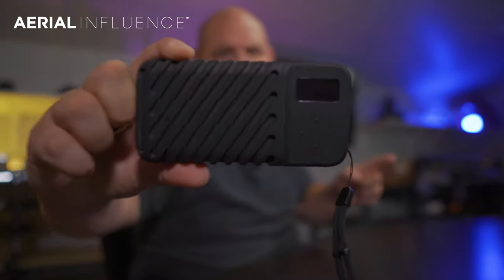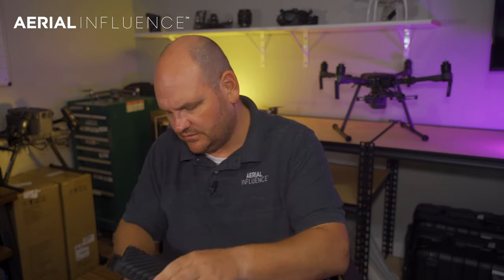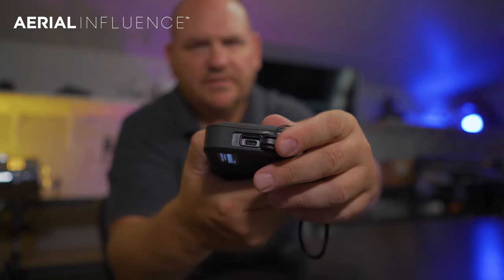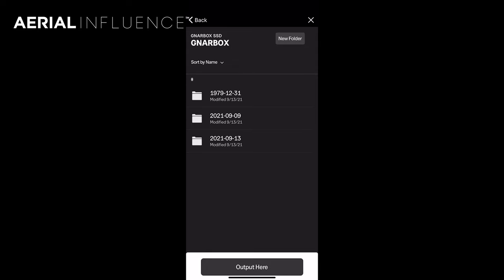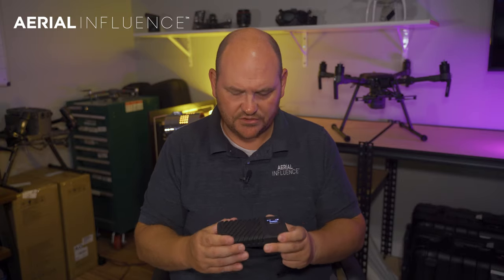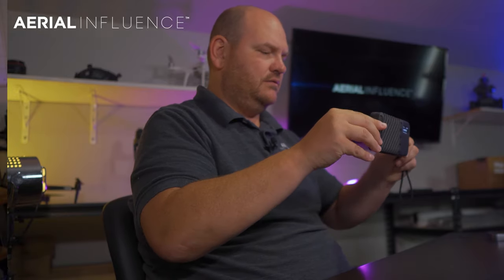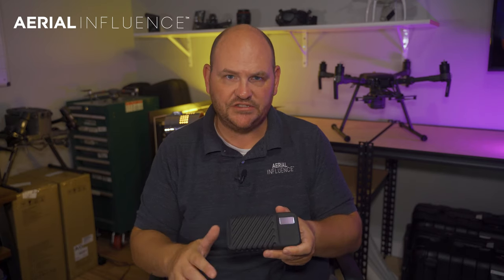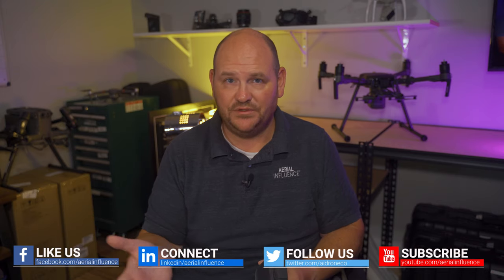Gnarbox 2.0 Drone Edition - Streamlining Your Media Workflow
Every professional drone pilot is eager to find a workflow that is uncomplicated and reliable. That's where the Gnarbox 2.0 Drone Edition comes in. Not only can you backup your SD cards with one touch, you can also upload photos to the Pix4D Cloud. It's a tool for professionals that keeps your media safe and helps streamline your media workflow.